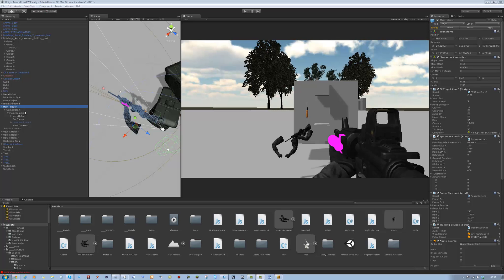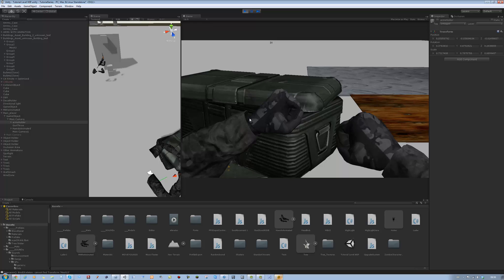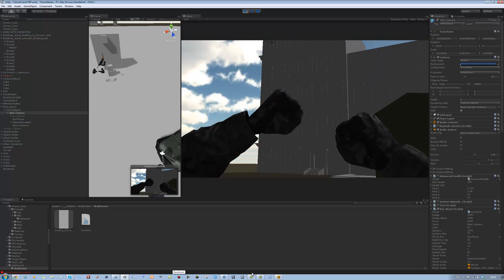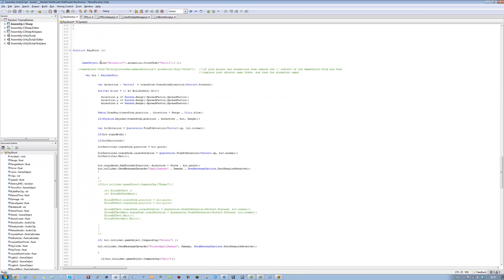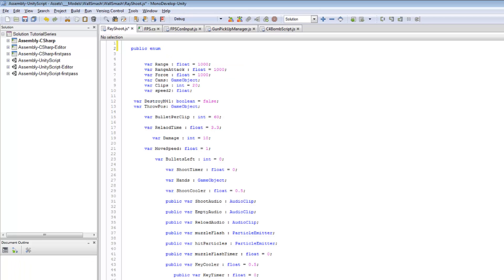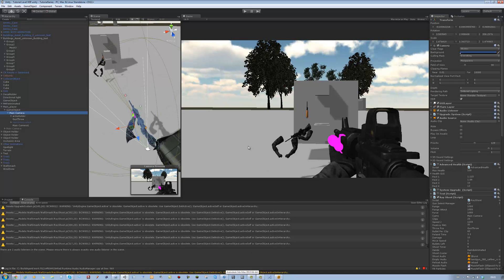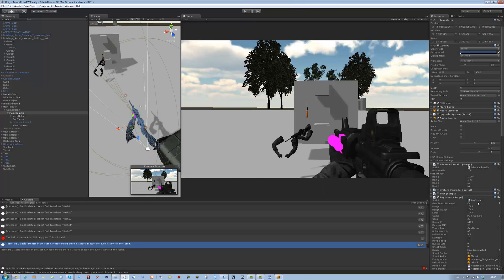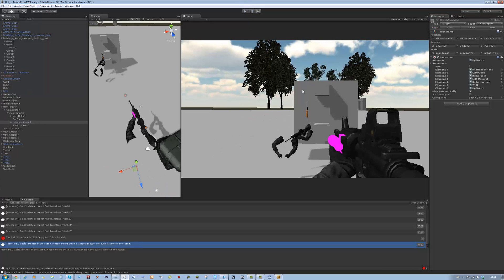079-HyperShadeTutorials - Unity 3D - Weapon Class System - Adding Enums (Java Script) Part 1 of 13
Hi guys,

In this tutorial I will be showing you how to implement a weapon class system. This method will allow you to switch from your primary weapon into the secondary weapon. This video has been broken down into 15 parts.